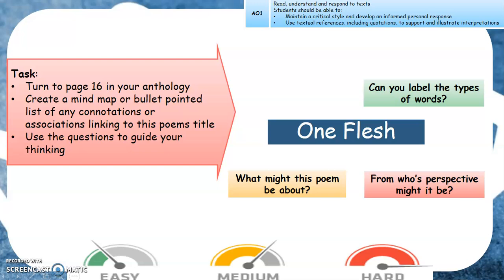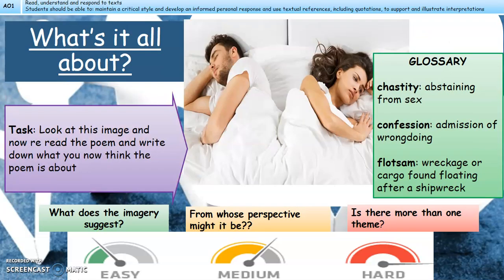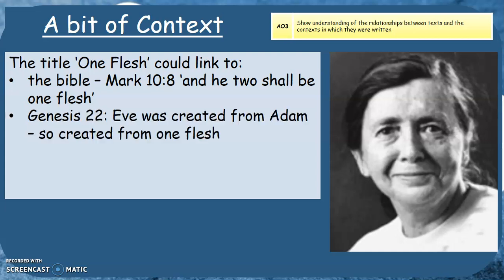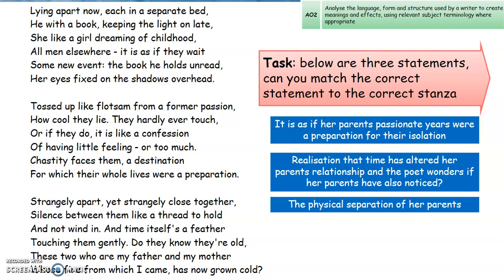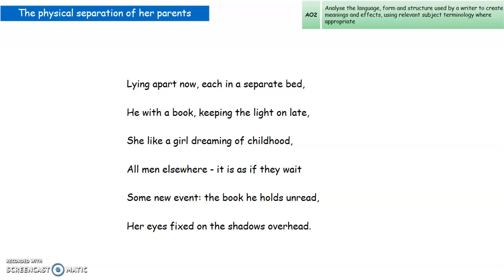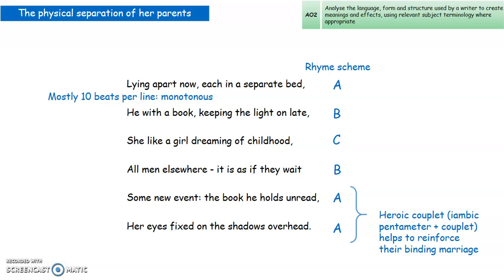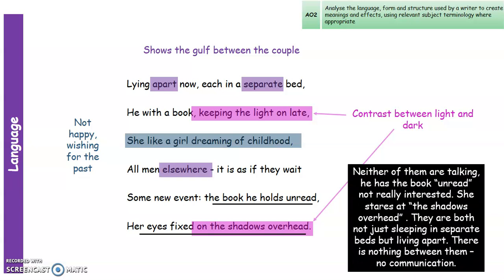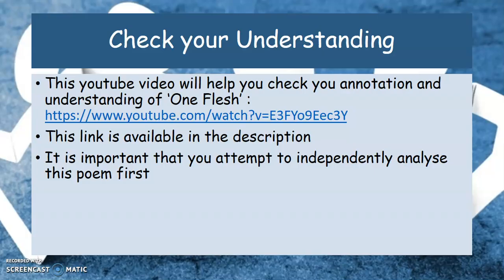2 One Flesh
A lesson designed to explore 'One Flesh' by Elizabeth Jennings.